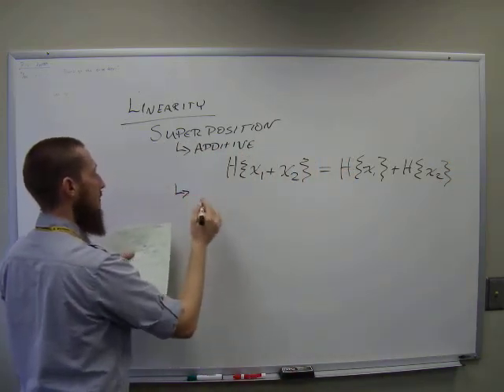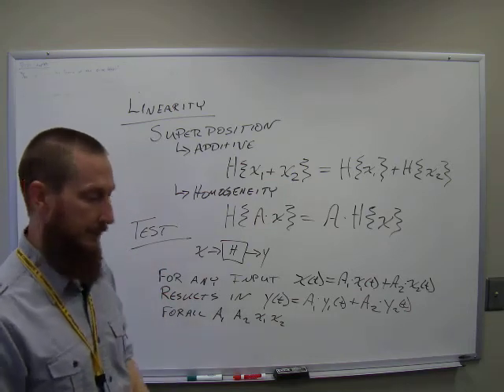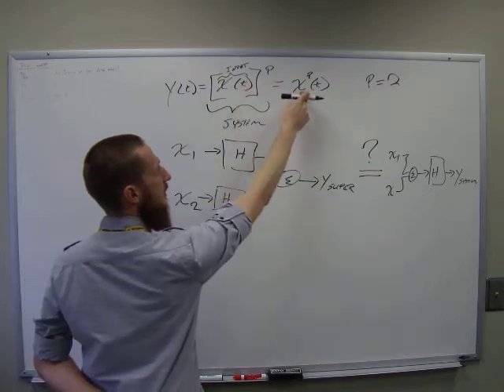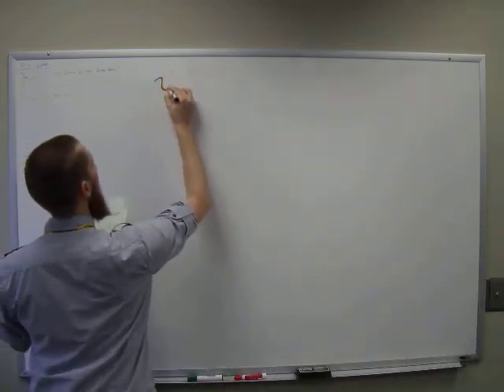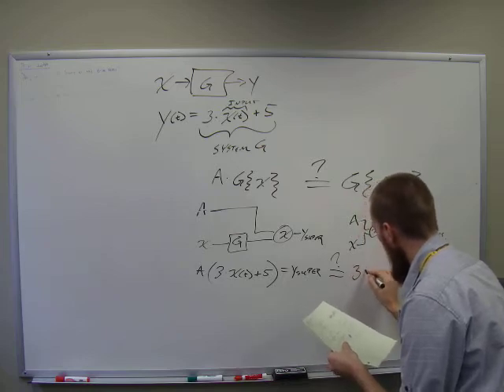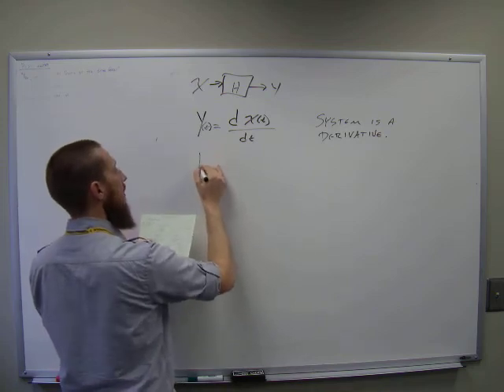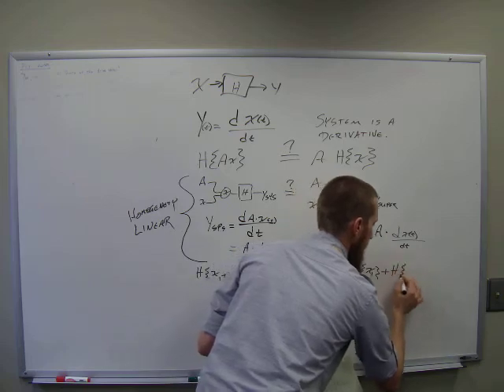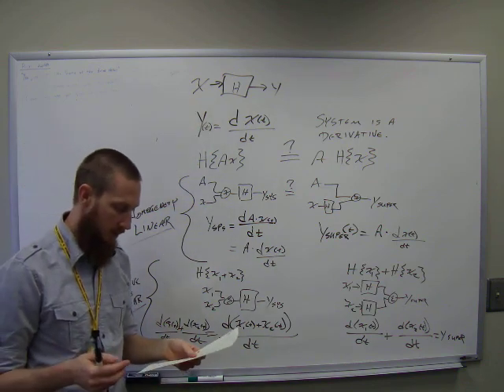2016Spring ECE3084 01Linearity